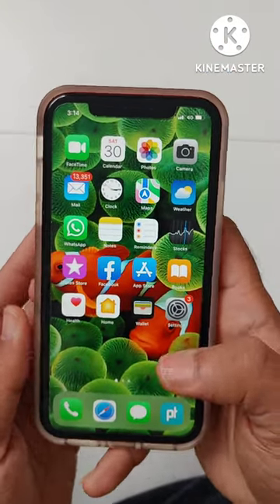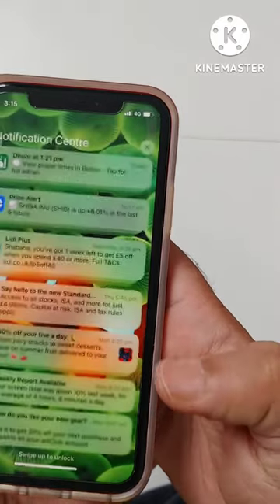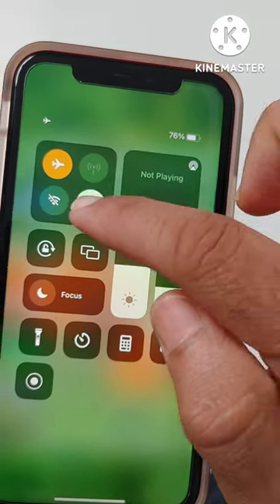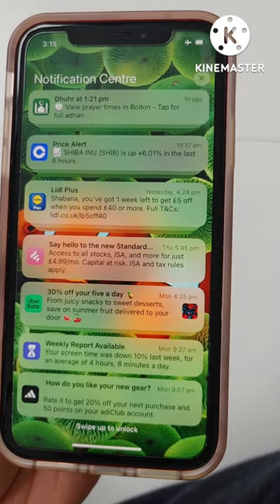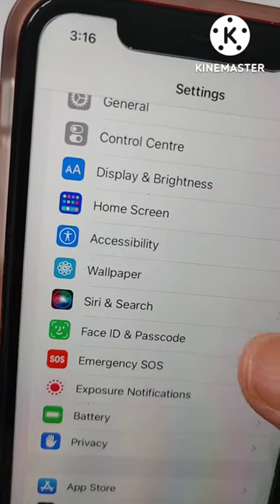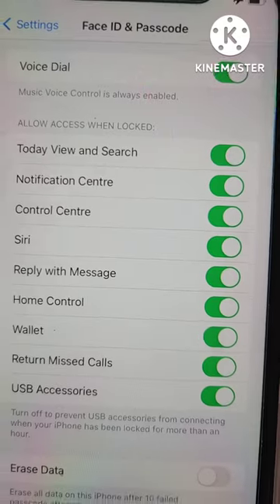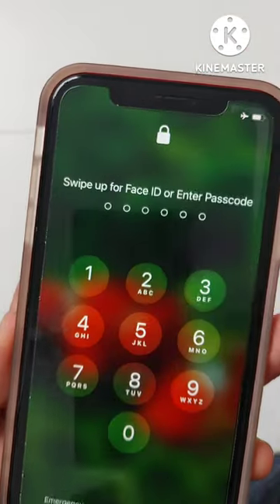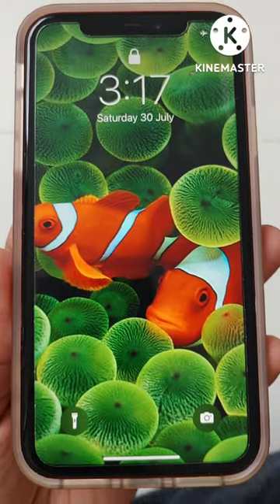How to prevent access of iphone control center when it's locked? ( Very important iphone Setting)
One of the most important Iphone setting.
If you are an iphone user, you should do this setting to prevent other people playing with your iphone.
in this video I will show you how to Disable Control Center on the iPhone Lock Screen.